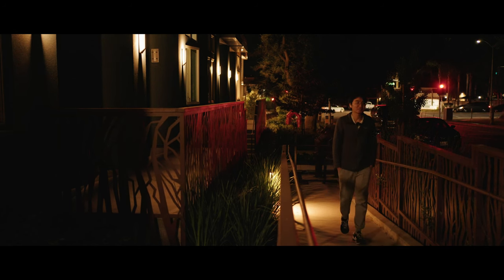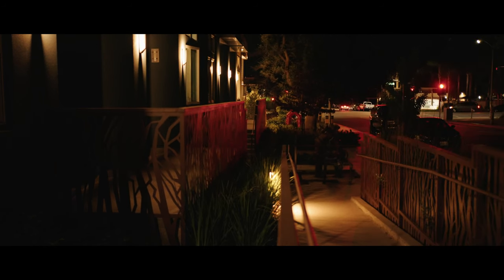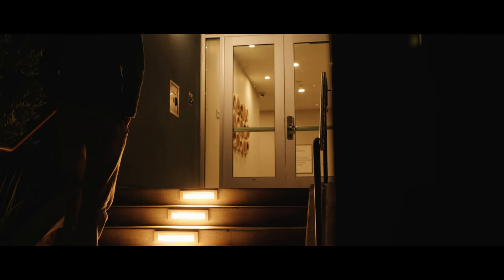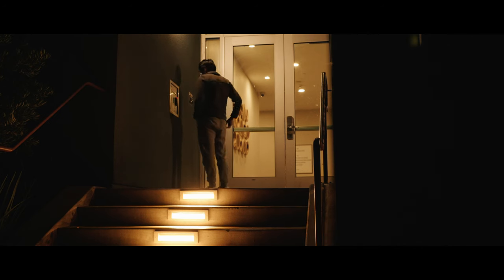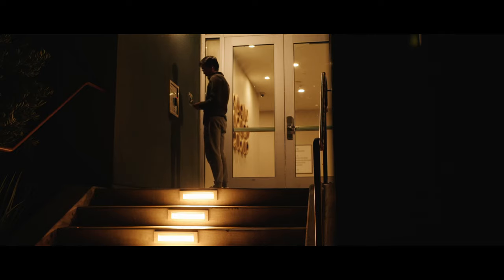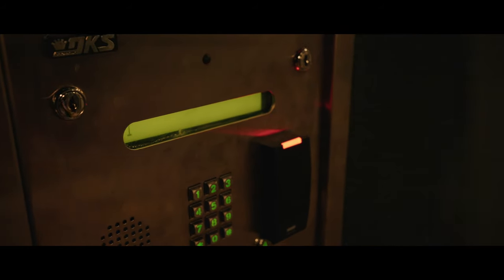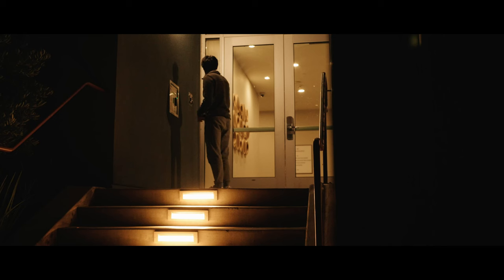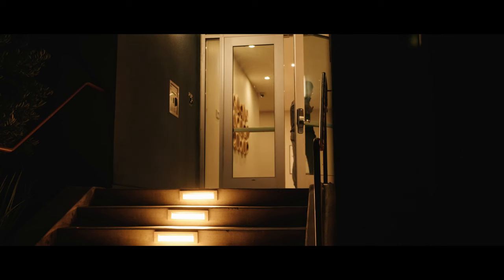Night Scene in Traffic Light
Traffic Light Gimbal Test ReCut
Shot in Sony FX3, DJI RS3 PRO, DJI MIC